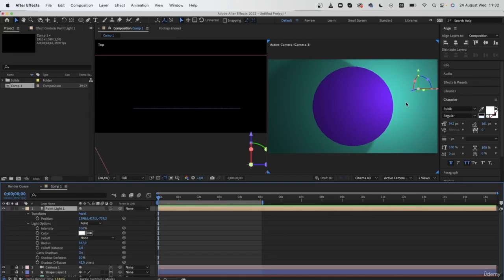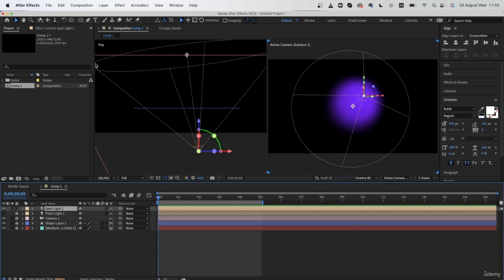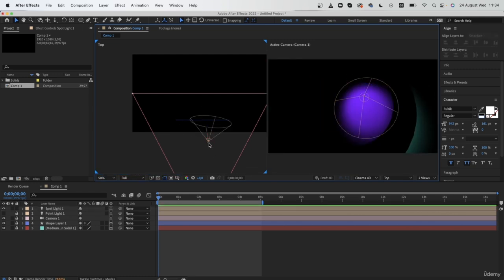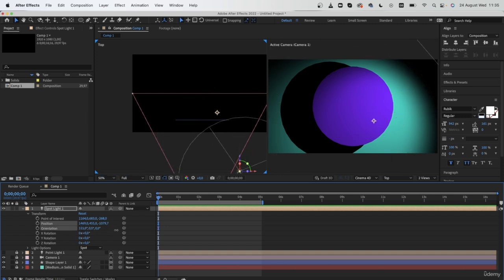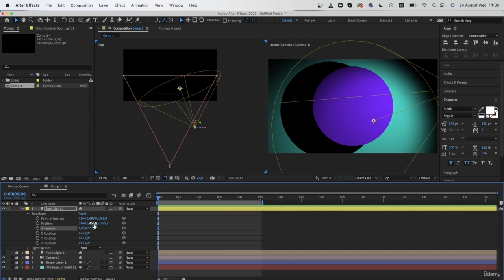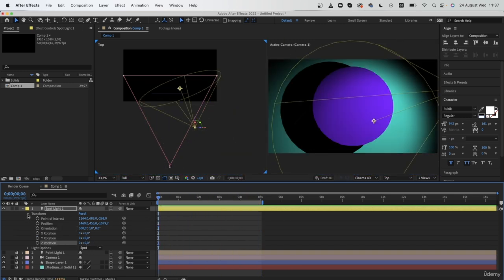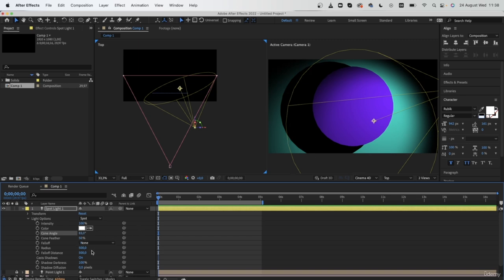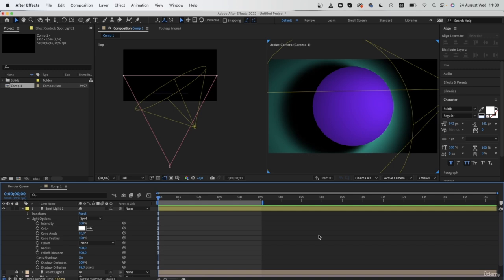After effect Light Pt 2 part 93